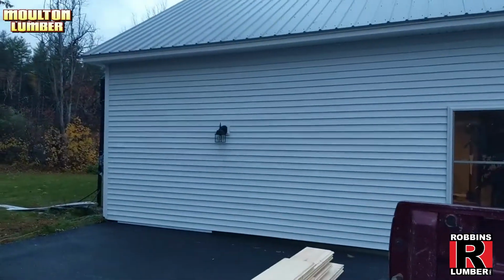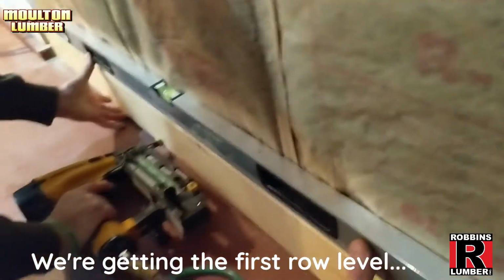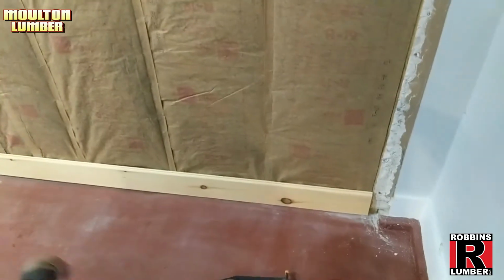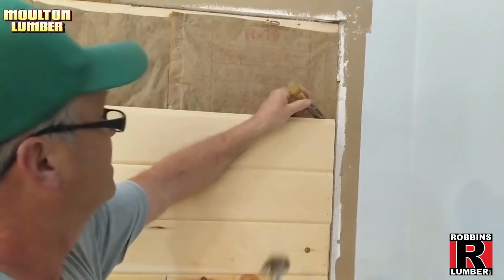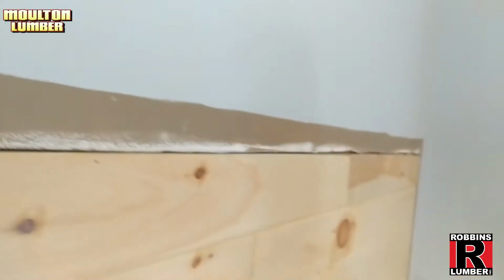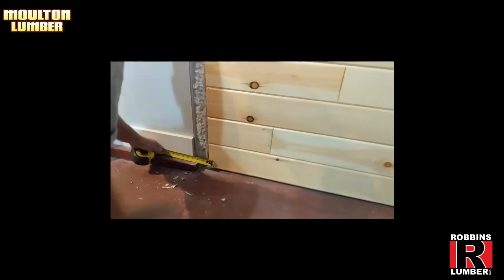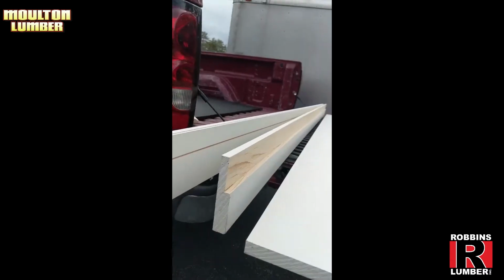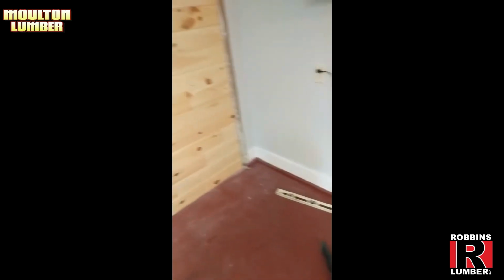Prefinished 1x6 End-Matched Pine Install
This is a new product Moulton Lumber has brought in recently. It's tongue and groove both on the sides, and on the ends. They're short pieces, but there's very little waste.